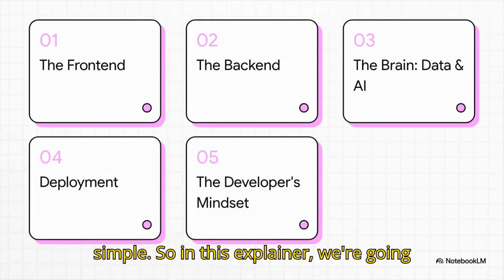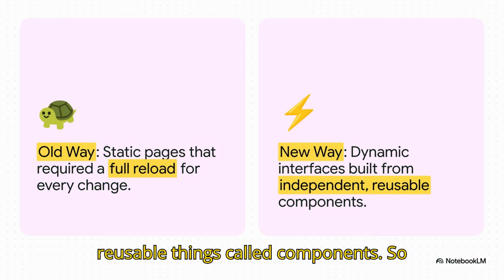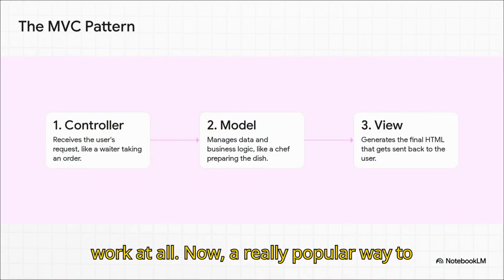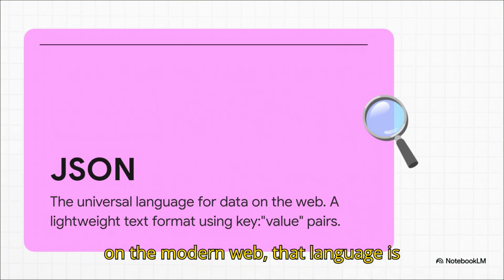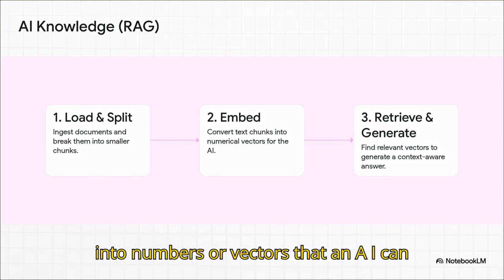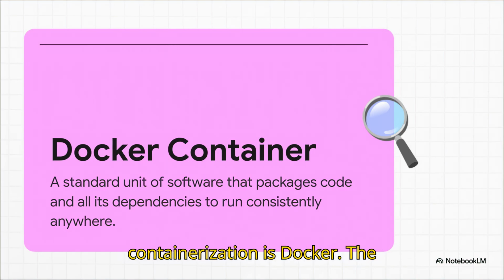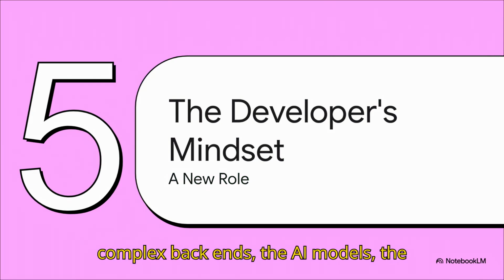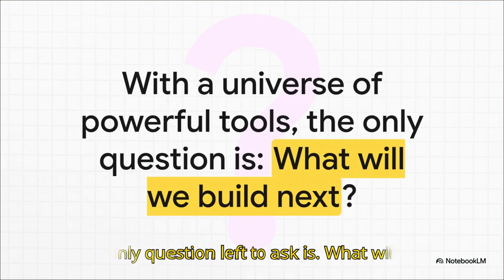The Ultimate Guide to Modern App Development: Web, AI & Essential Tools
Hey everyone, and welcome to our first video!

In this video, you'll get a comprehensive look into the world of software development. We'll explore the essential tools and frameworks you need to build powerful, modern applications.

Here's what we cover in this guide:

**Web Development:**
* In-depth look at ASP.NET Core MVC and Angular
* Understanding project structure, data management (CRUD), and data integration

**AI & LLM Applications:**
* Building Large Language Model (LLM) apps with Python and LangChain
* Essential techniques like Prompt Engineering and RAG (Retrieval-Augmented Generation) for effective AI interaction

**Core Programming & Tools:**
* An overview of Java and Kotlin programming languages
* Using Docker for environment management
* The role of JSON in data exchange
* The importance of Visual Studio Code as your main coding tool

This video provides a solid foundation of both theoretical and practical knowledge to help you build complex systems.

**TIMESTAMPS:**
0:00 - Introduction to the Guide
1:20 - Web Development with ASP.NET Core and Angular
3:45 - Diving into AI and LLM Applications
5:30 - Essential Programming Languages & Tools
7:00 - Conclusion & Next Steps

If you're a new developer or just want to expand your skills, this guide is for you.

\\(Test Video make from NotekbookLM)\\